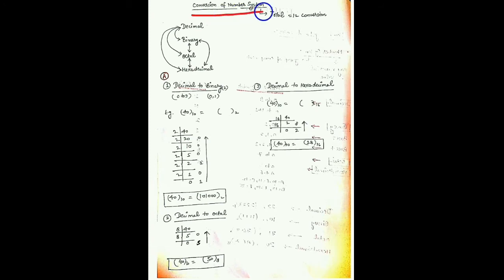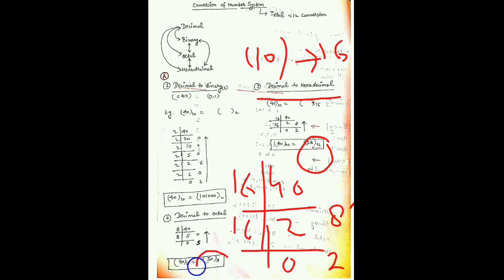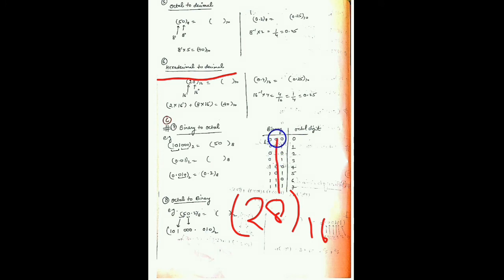BEE3301| Fundamentals of Digital Electronics| Lecture-1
This Lecture covers the following topics:
Number System- Decimal, Binary, octal, and Hexadecimal